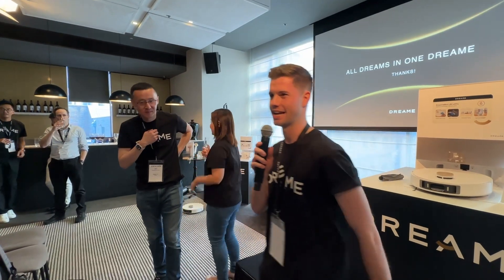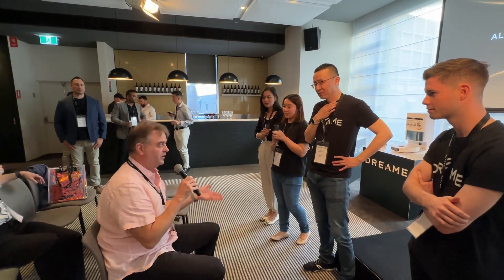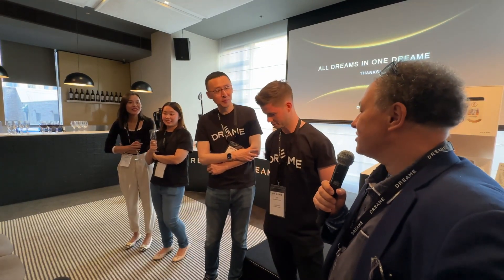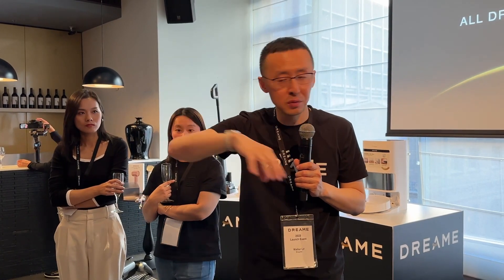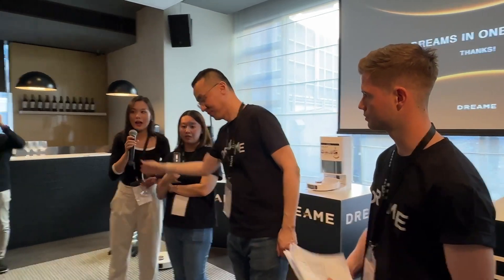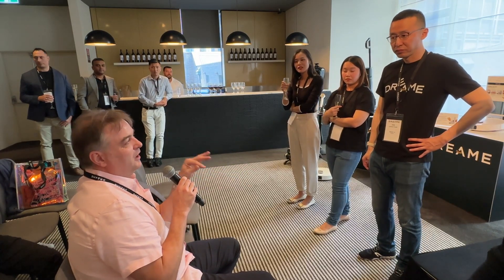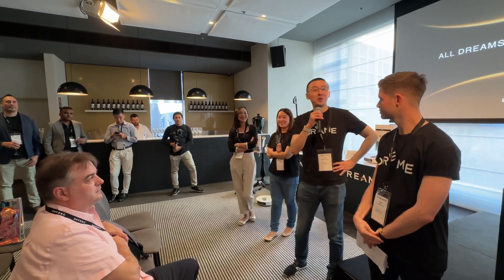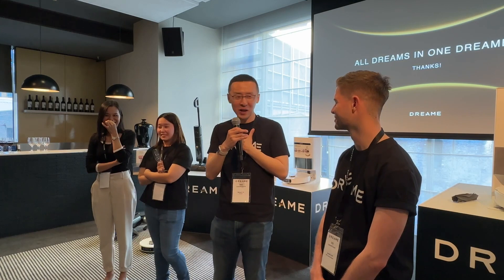Dreame Technologies L20 Ultra Q&A session in Sydney, Australia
Dreame Technologies L20 Ultra Q&A session in Sydney, Australia - you can watch the full launch video, an extended demo of the L20 and the Dreame Robot Dog demo